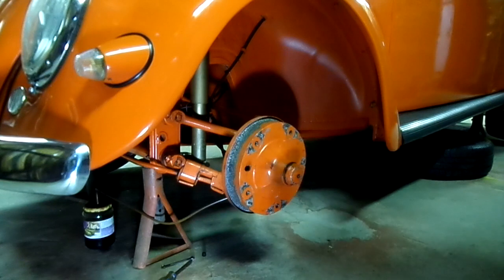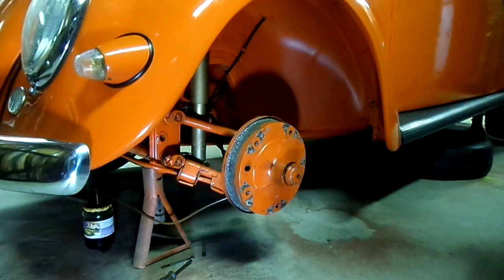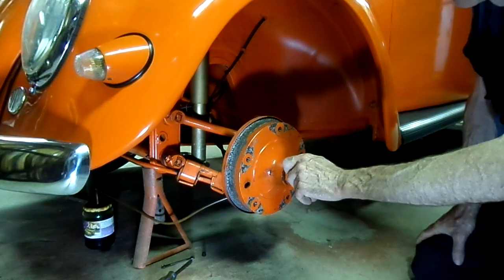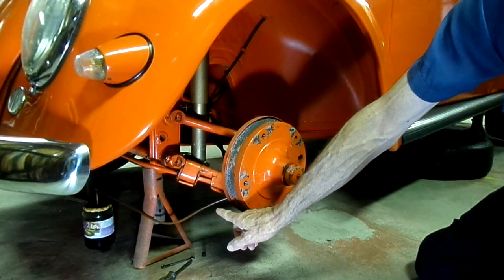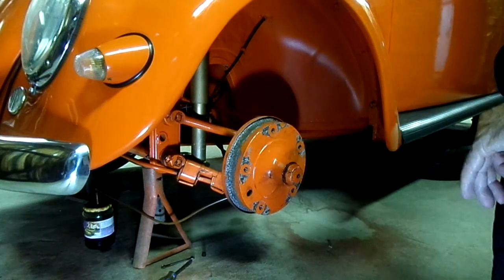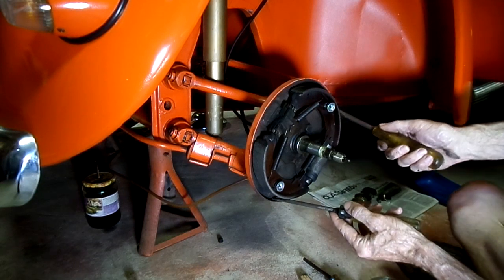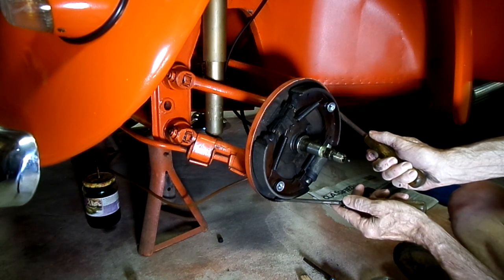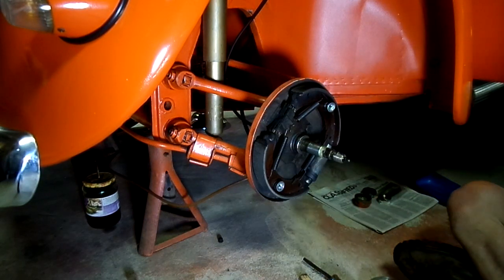Vw Beetle Wheel Cylinder Troubleshooting